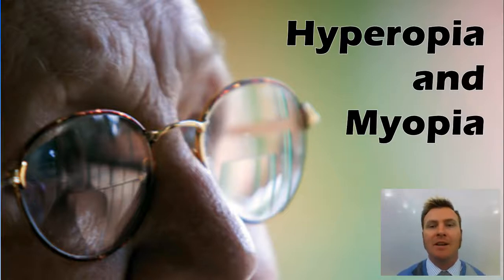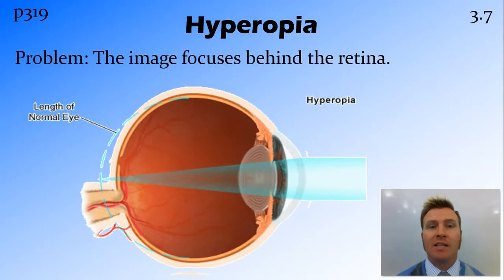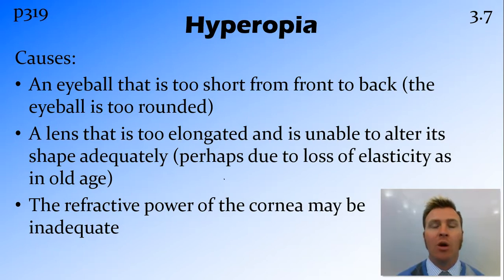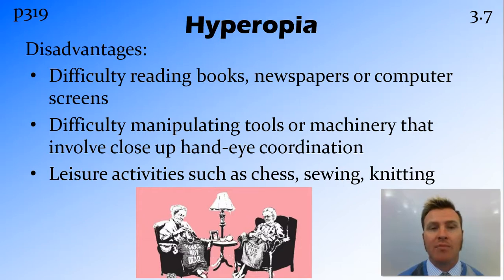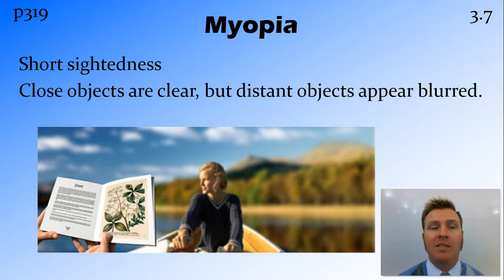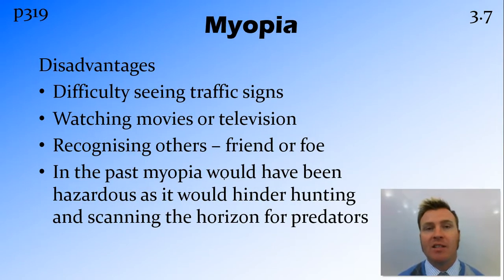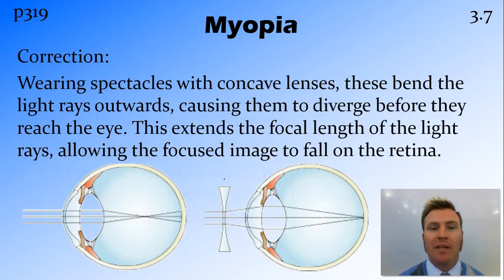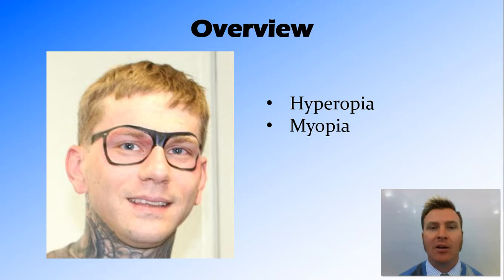Hyperopia and Myopia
NSW Syllabus
Dotpoint 3.7

Overview:
Hyperopia (farsightedness)
Myopia (nearsightedness)